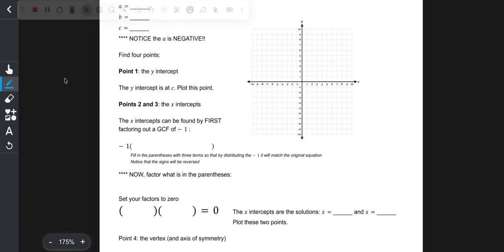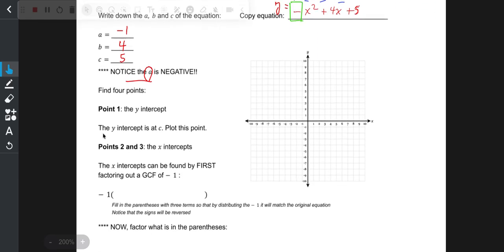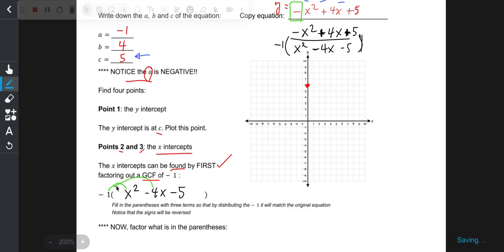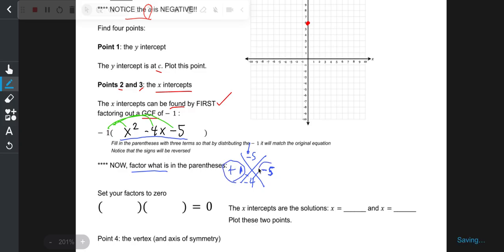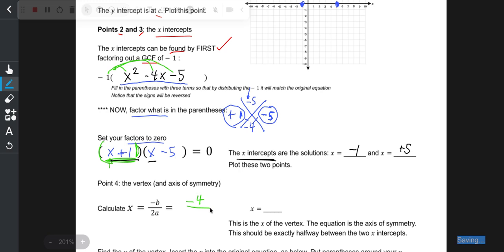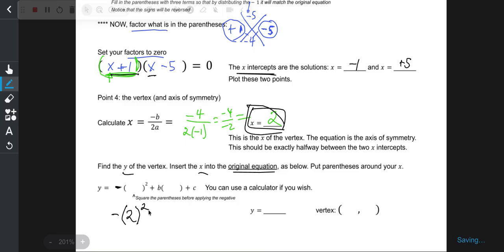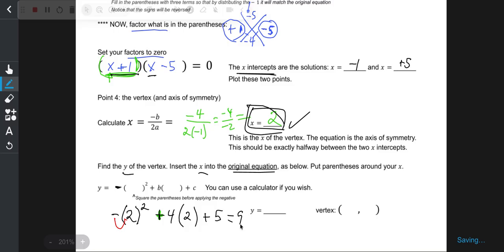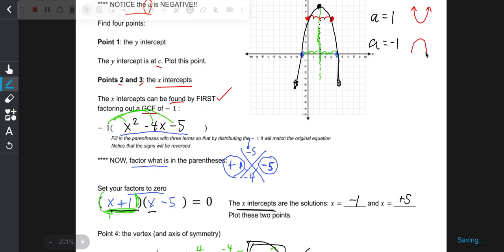AFDA 4 - Quadratics Guide a=NEGATIVE 1